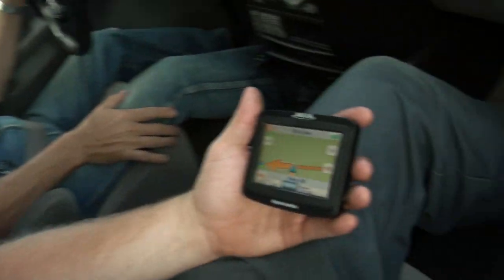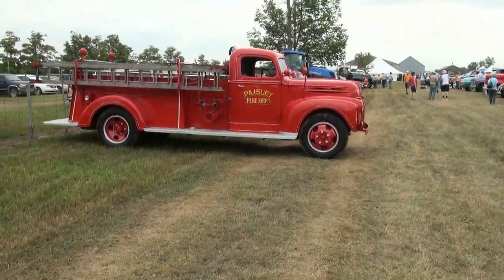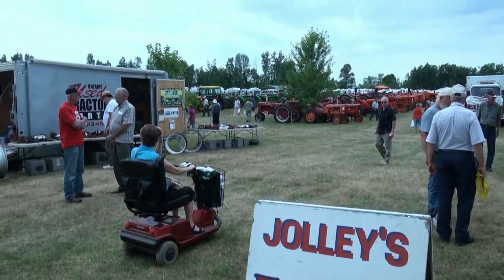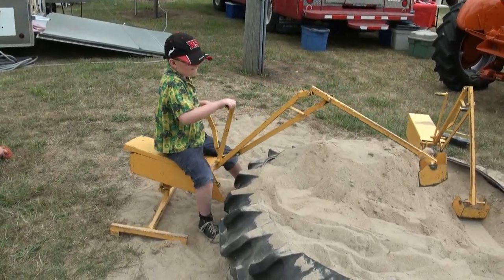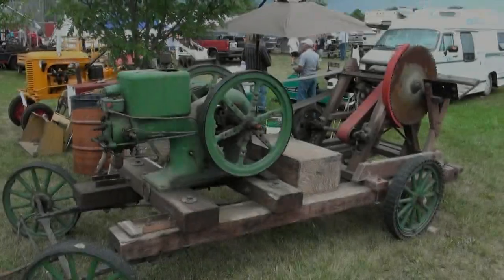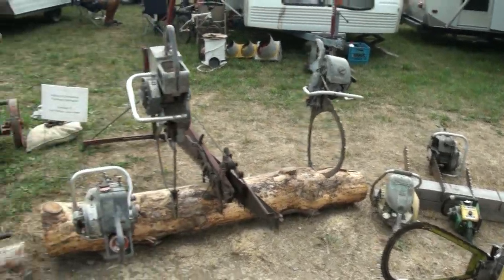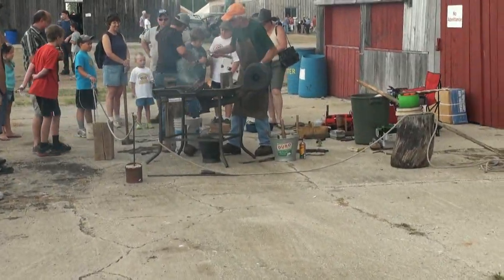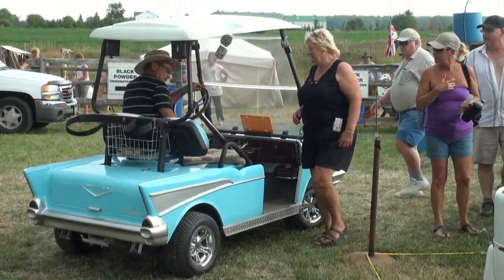The Paisley Ontario steam show part 1 of 3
this was a real good show. to bad it's so far away from me